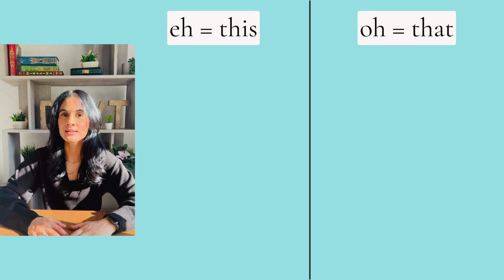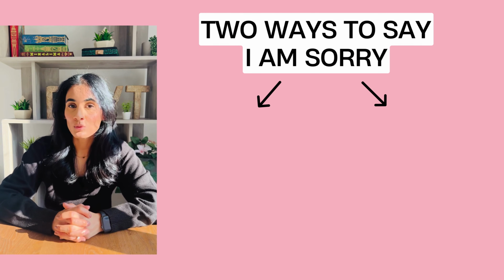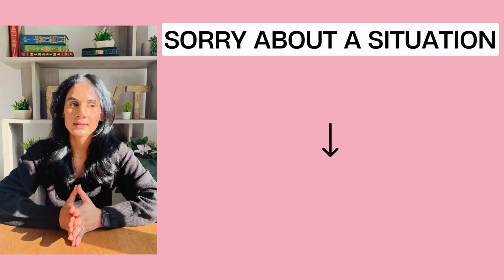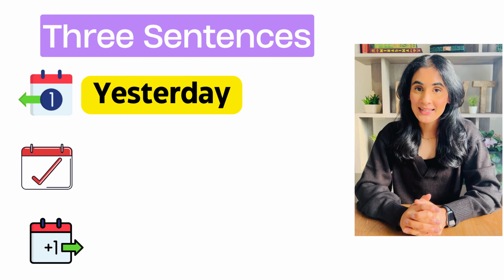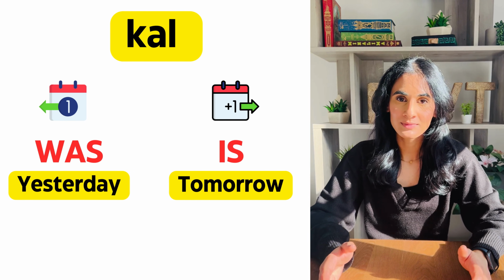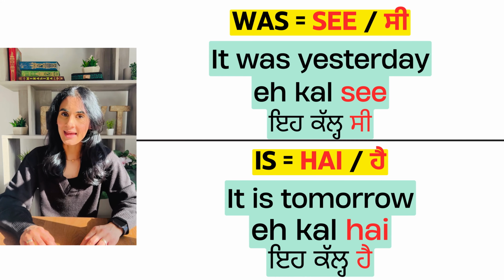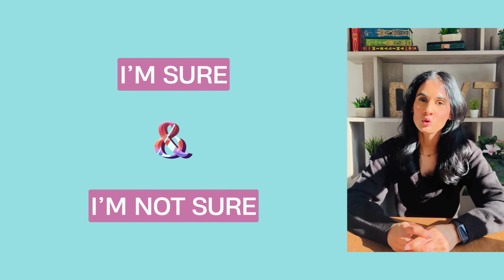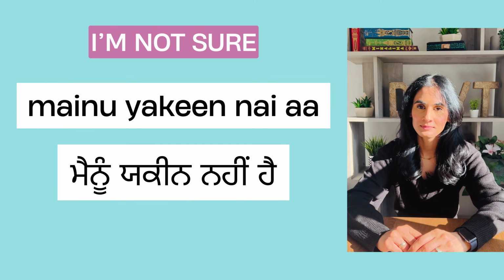Essential Punjabi Phrases Every Beginner Should Know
Beginner Punjabi? Learn essential language tips with this video covering basic Punjabi phrases and vocabulary to help you get started! Perfect for beginners!

Welcome to the Punjabi language learning community! Learning a new language can be a challenging yet incredibly fulfilling experience. As the world becomes increasingly interconnected, the ability to communicate in different languages is becoming more valuable than ever. For those interested in delving into the rich and vibrant Punjabi language, this YouTube channel offers a welcoming and accessible platform for beginners.

On this channel, you will find a carefully structured series of videos designed to guide you through the fundamentals of Punjabi and help you develop a strong foundation in the language. Whether you are drawn to Punjabi to simply learn a new language, or the desire to connect with your heritage, this channel is the perfect place to start your language-learning journey.

Embarking on a journey to learn Punjabi opens a world of opportunities. From connecting with native speakers to exploring Punjabi literature, music, and film, mastering the language can provide a deeper understanding of the culture and traditions associated with it. Whether you are a total beginner or have some prior knowledge of Punjabi, this channel can support you every step of the way.

CHAPTERS:
00:03 Introduction
00:16 #1. 'I don't want this'
00:50 #2. 'I don't want this'
01:25 #3. 'I am sorry (situational)'
01:42 #4. 'I am sorry (apologising)'
02:09 #5. 'Yesterday, Today, Tomorrow'
03:24 #6. 'I know'
03:32 #7. 'I don't know'
03:53 #8. 'I'm sure'
04:10 #9. 'I'm not sure'
04:17 #10. 'Just a little'
04:38 #11. What to watch next :)